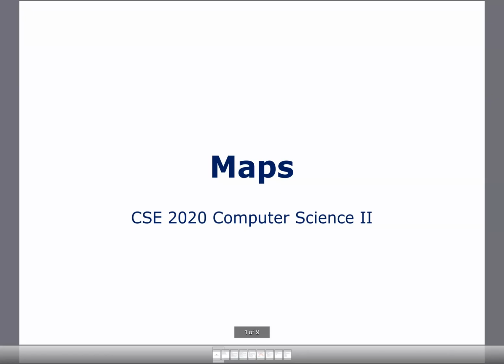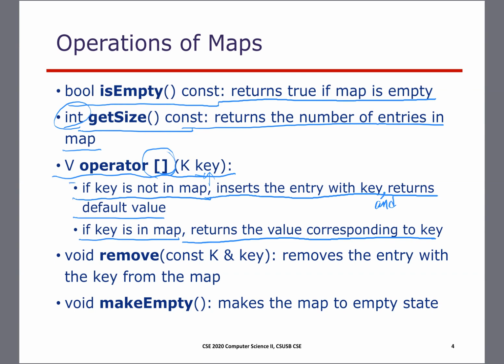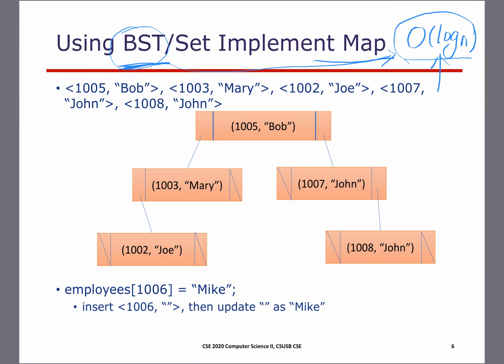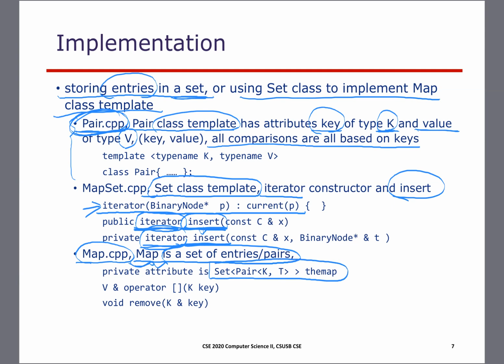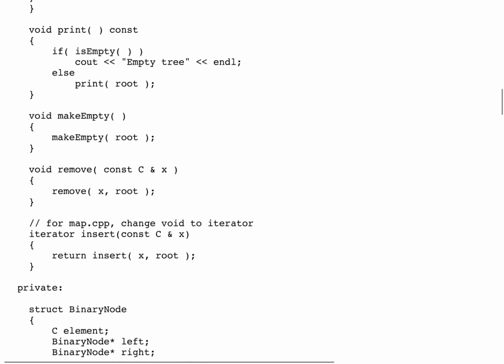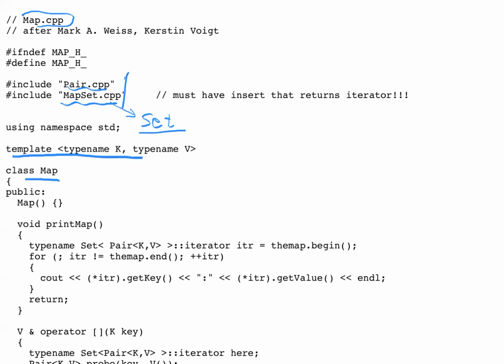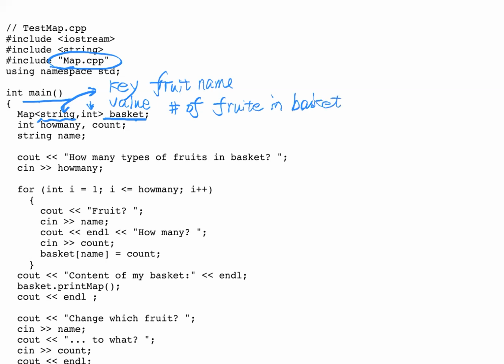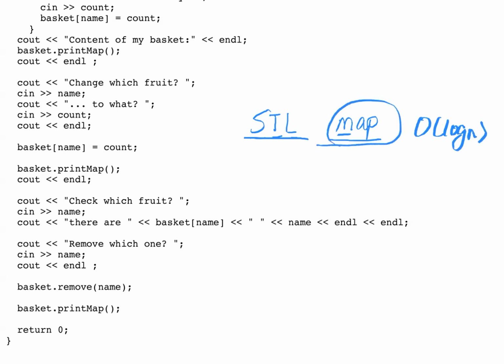CSE2020 Module8 Video 3 Map ADT and Its Implementation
CSUSB CSE2020 Module8 Set and Map - Video 3 Map ADT and Its Implementation